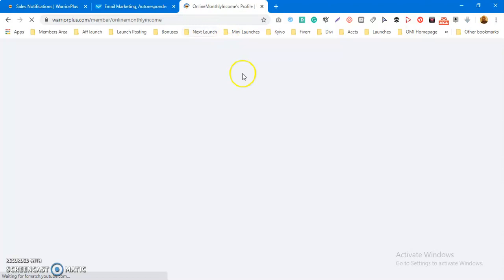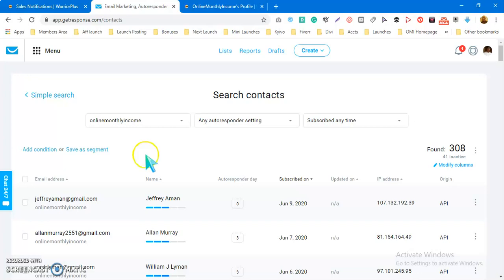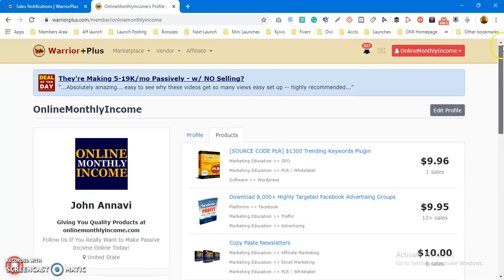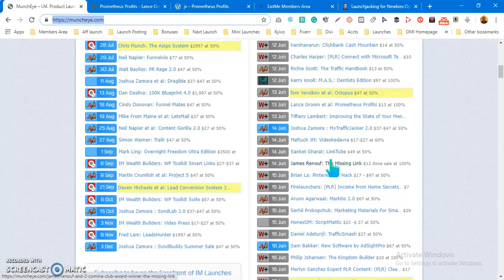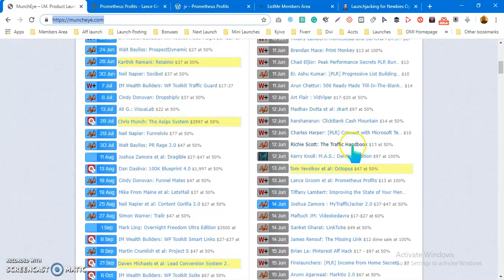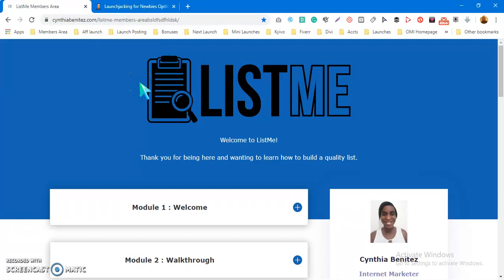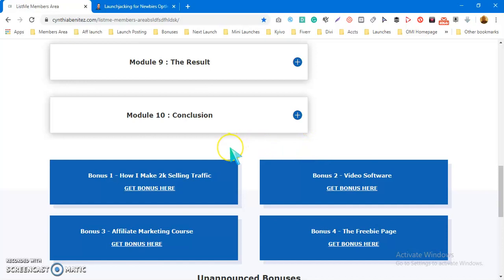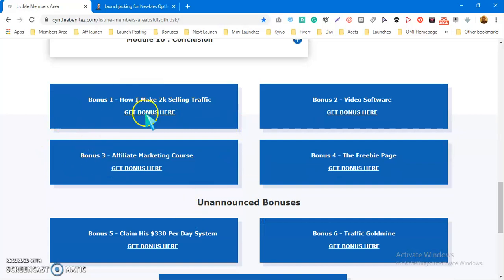How to Get MASSIVE Buyer Leads for FREE -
Inside this video, I revealed two best way to build a responsive buyer list.
1. Selling your own product
2. Partnering with vendors to give out valued product as bonuses during their next product launch.